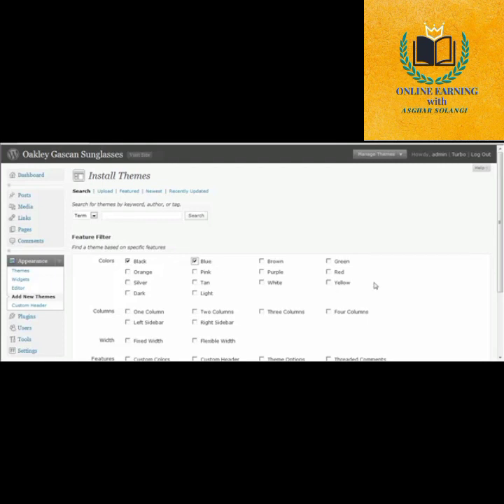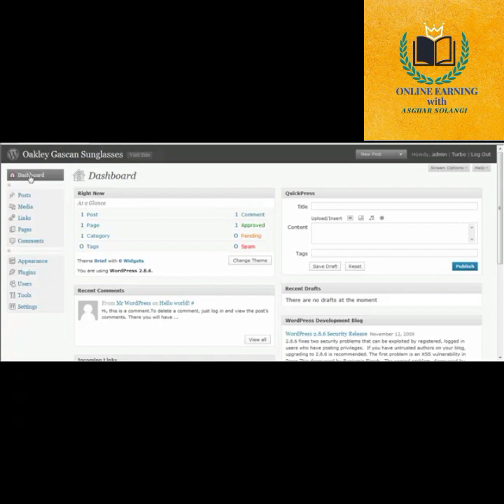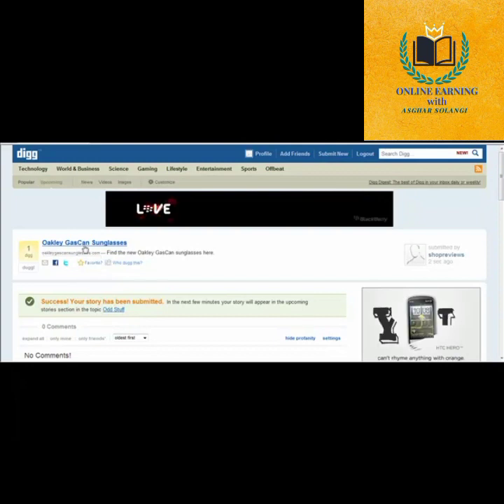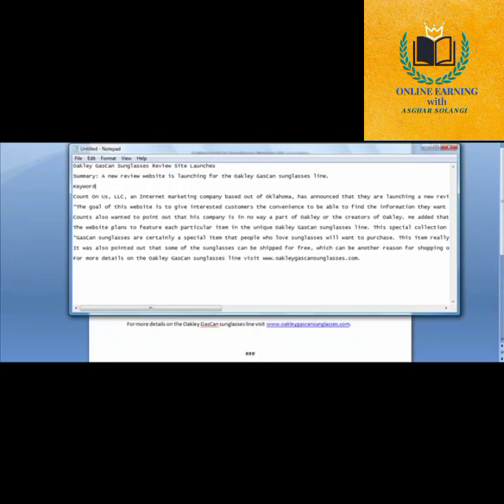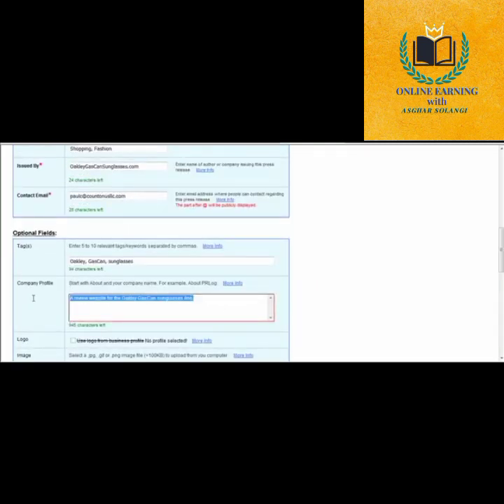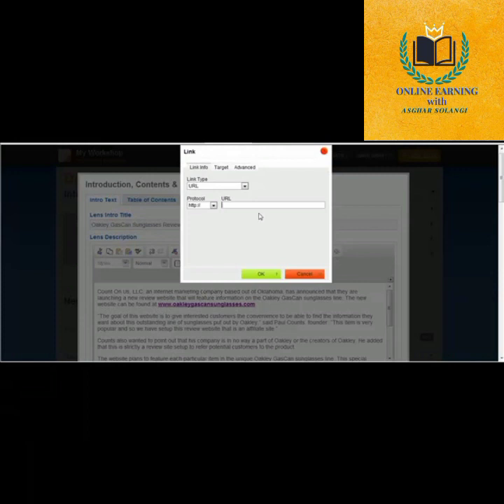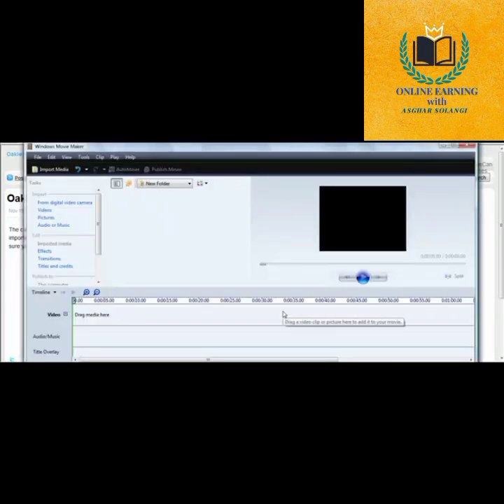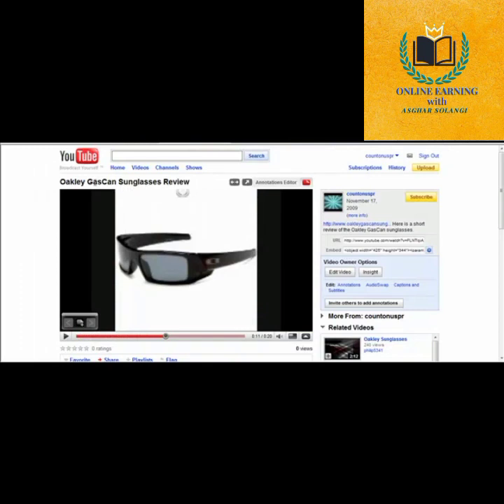Amazon Affiliate || part 02 || earn money from amazon affiliate